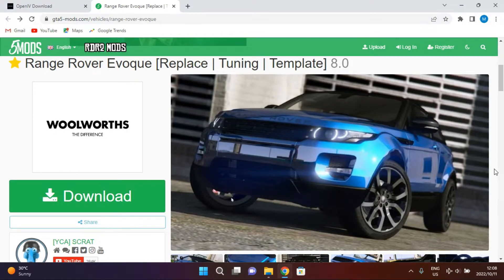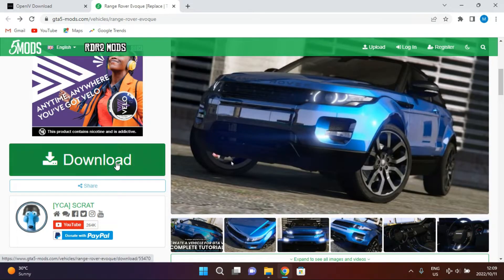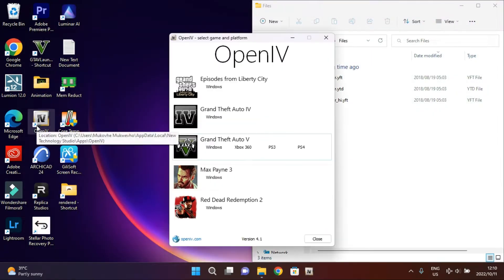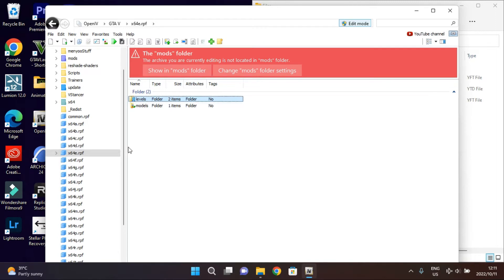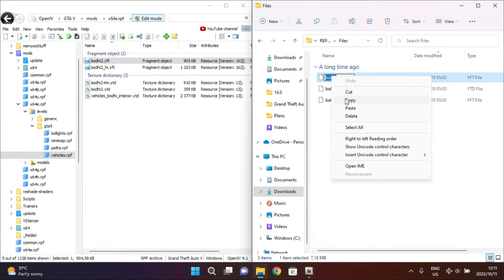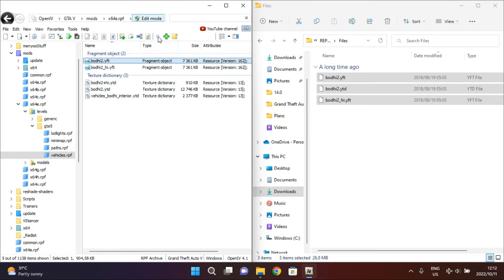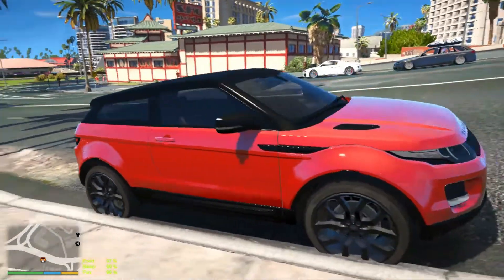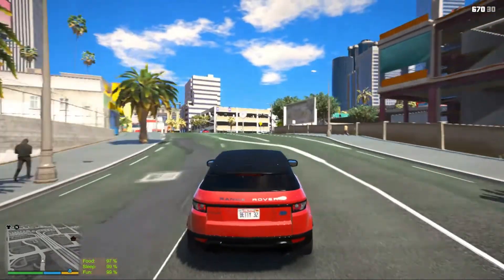How to replace Trevor's Car (2023) GTA 5 MODS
How to replace Trevor's car

Grand Theft Auto V is an action-adventure video game developed by Rockstar North and published by Rockstar Games. It is the first main entry in the Grand Theft Auto series since 2008's Grand Theft Auto IV. Set within the fictional state of San Andreas, based on Southern California, the single-player story follows three criminals and their efforts to commit heists while under pressure from a government agency. The open world design lets players freely roam San Andreas' open countryside and the fictional city of Los Santos, based on Los Angeles.